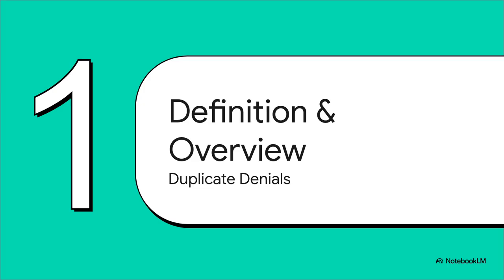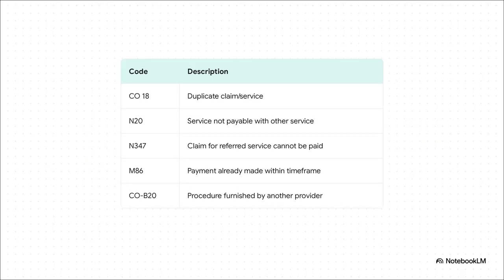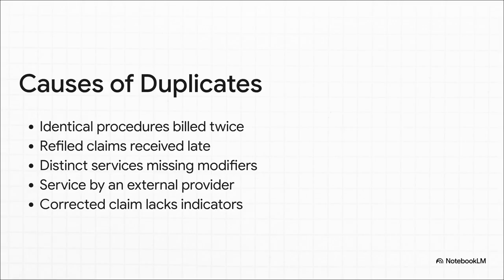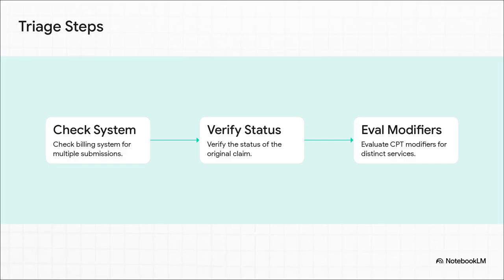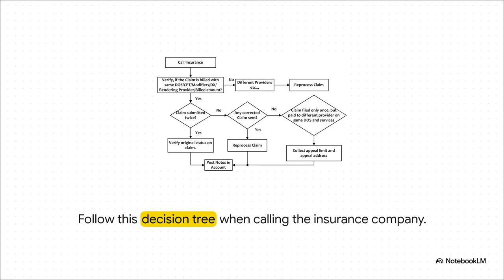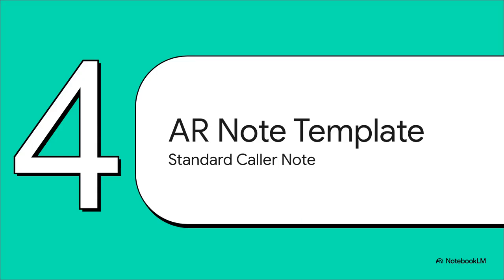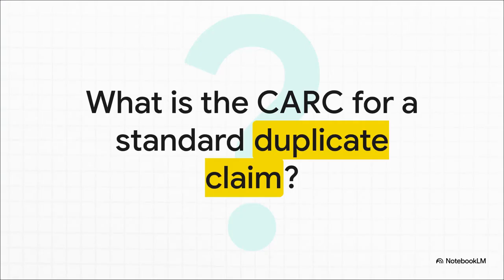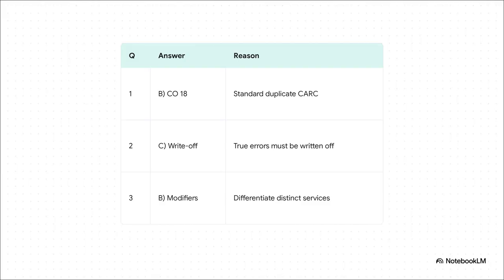AR CALLER Training Part 21 Resolving Duplicate Claims